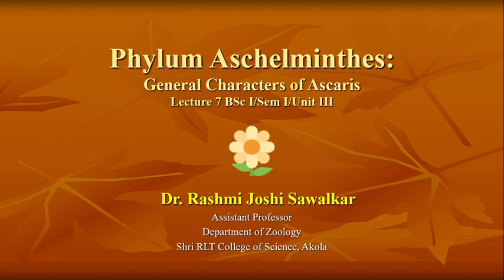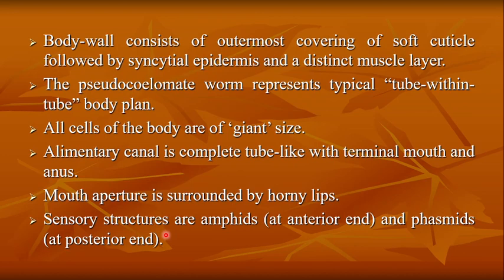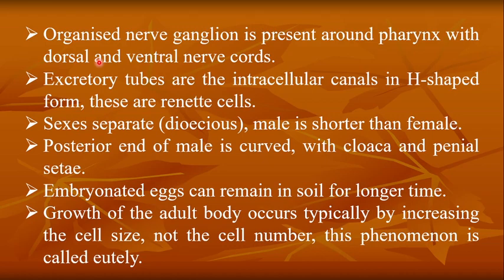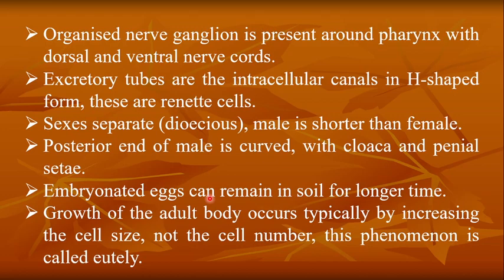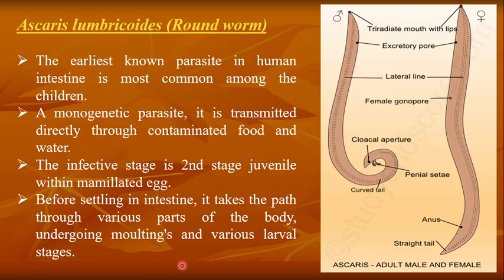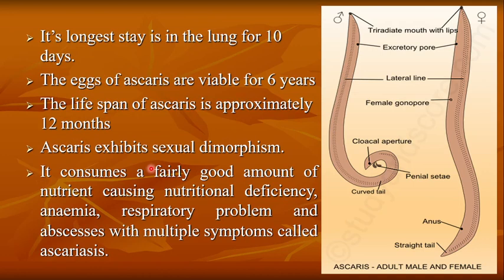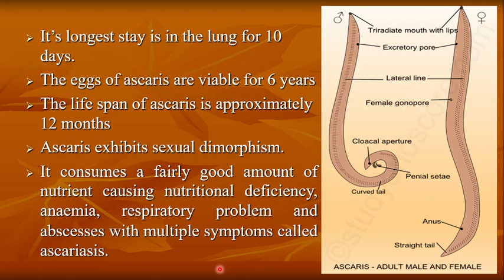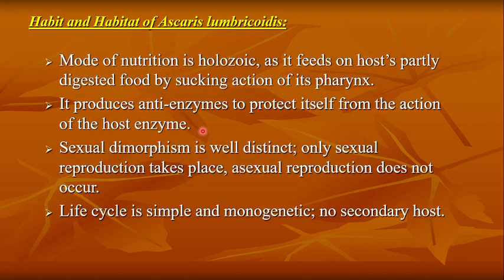Phylum Aschelminthes:General Characters of Ascaris by DR. Rashmi Joshi Sawalkar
Phylum Aschelminthes: General Characters of Ascaris: Lecture 7
BSc I/Sem I/Unit III
by
DR. Rashmi Joshi Sawalkar